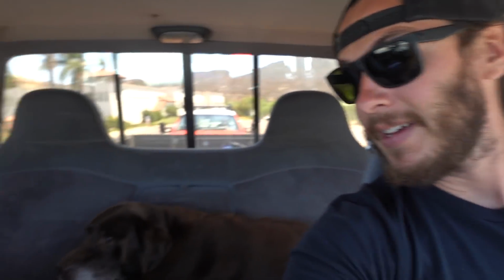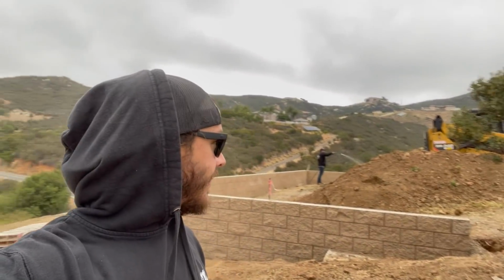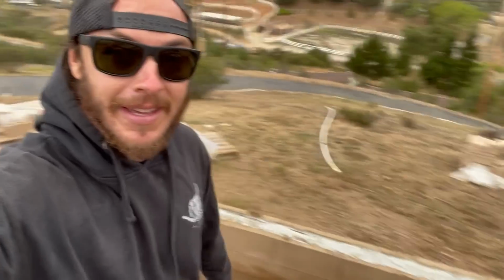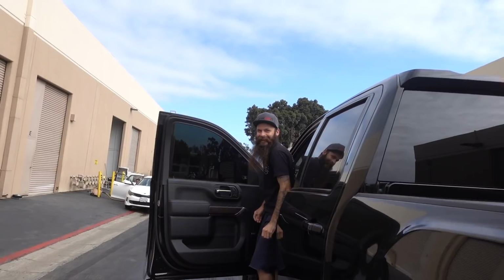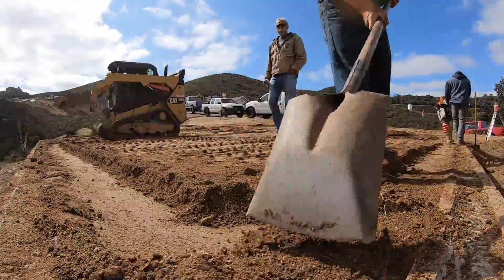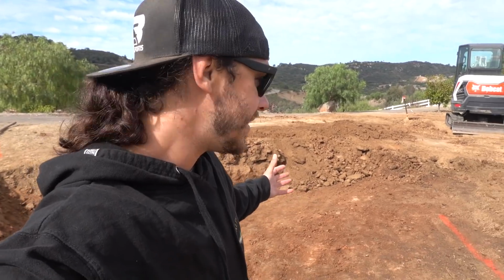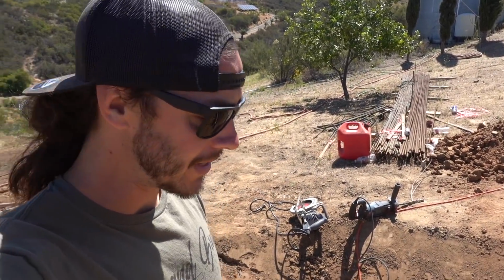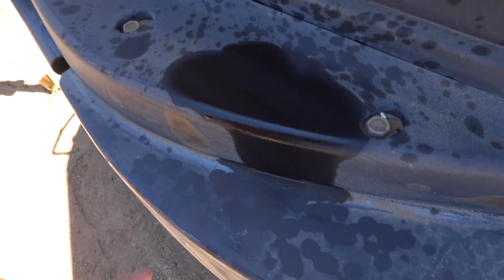Will My OBS Be Able to Tow My Excavator?!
HYPERLITE UFO LED HIGH BAY LIGHTS:
HYPERLITE 200watt LED FLOOD LIGHT